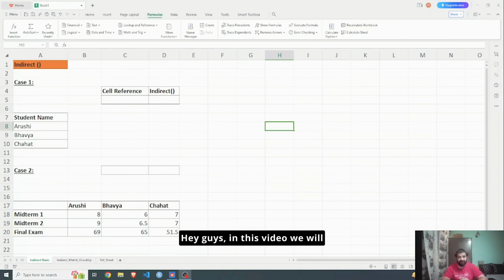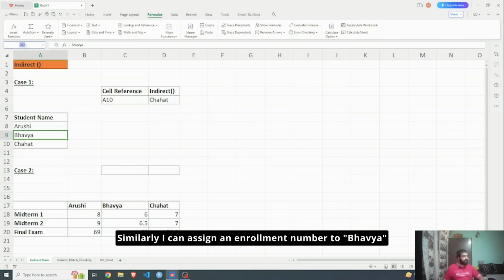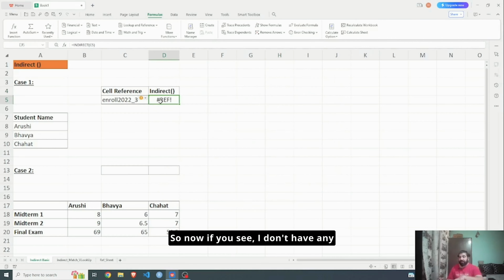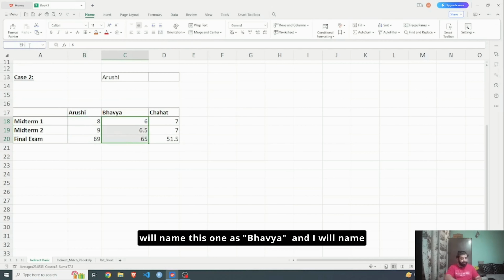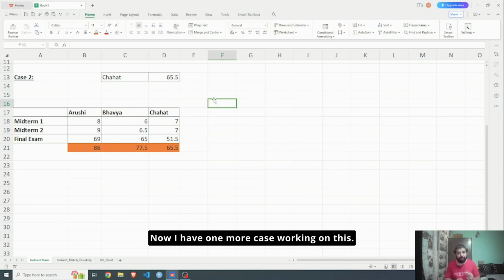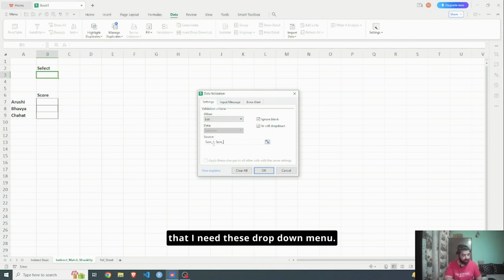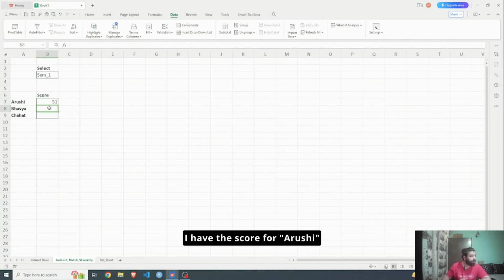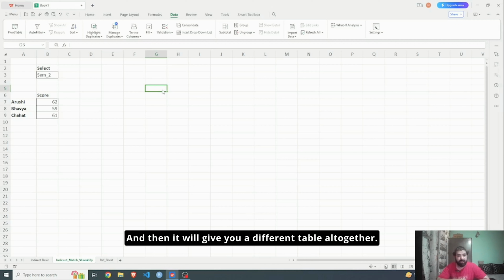What is Indirect Formula in Excel? How to Use it? | Statistics Explained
Hey guys, welcome back to our Excel tutorial series by @statisticsexplained.

In this video, we dive deep into the Indirect Formula, a powerful tool for dynamic referencing within Excel spreadsheets. We'll explore three real-world cases to demonstrate its practical application.

In Case 1, we'll learn the basics of cell referencing and how the Indirect Formula allows us to dynamically retrieve values based on cell references. From assigning names to cells to using the Indirect function to fetch values, you'll grasp the fundamentals step by step.

Moving on to Case 2, we'll tackle a scenario involving student scores. By creating drop-down lists and utilizing the Indirect Method, we'll dynamically sum up scores for individual students, showcasing its usefulness in building dynamic dashboards.

In Case 3, we'll delve into a more complex situation where we use both VLOOKUP and the Indirect Formula to fetch scores based on selected semesters. By creating drop-down lists and leveraging these functions, we'll automate the process of retrieving scores for different semesters effortlessly.

Whether you're a beginner or an experienced Excel user, mastering the Indirect Method opens up a world of possibilities for data manipulation and automation. Join us as we unlock the full potential of Excel's functionality.